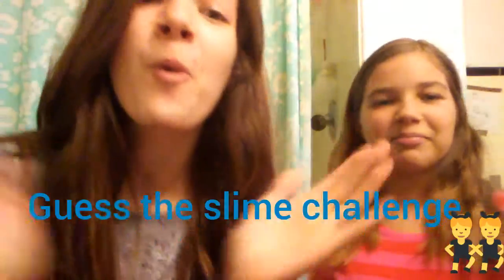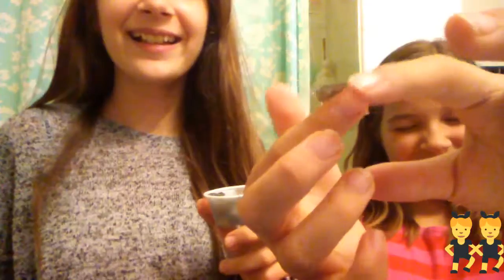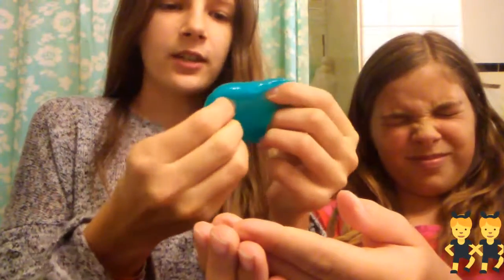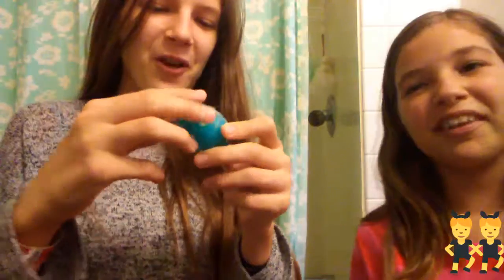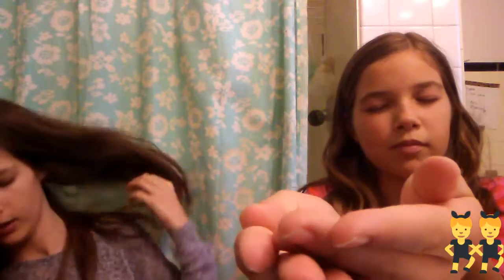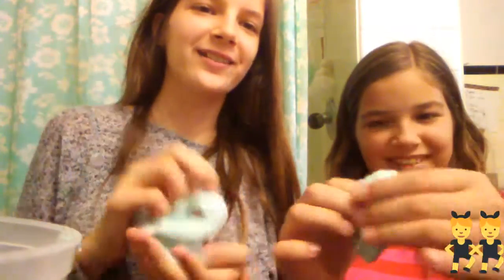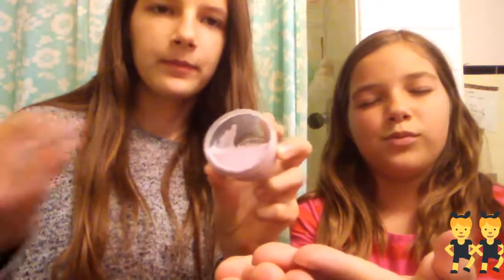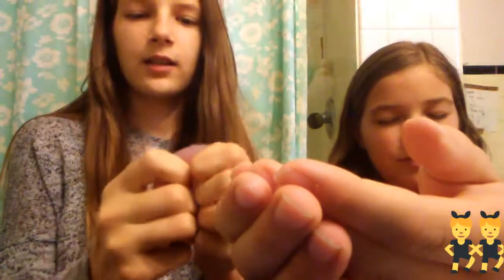Slime challenge PT 2 or 3